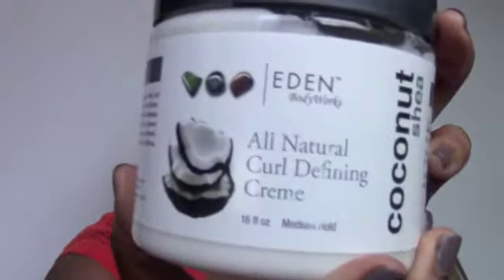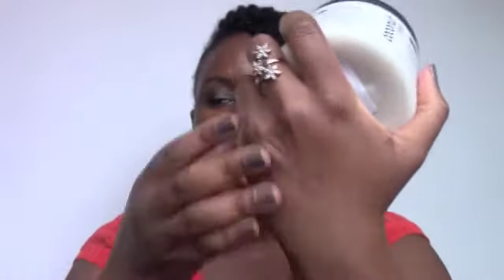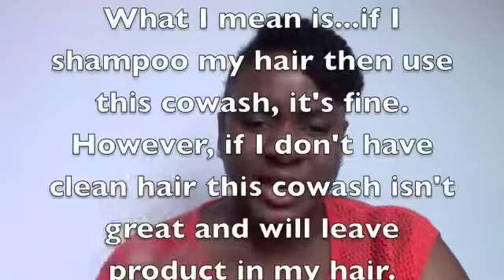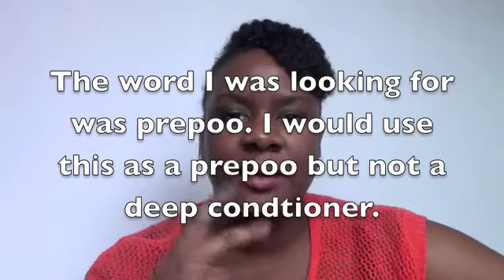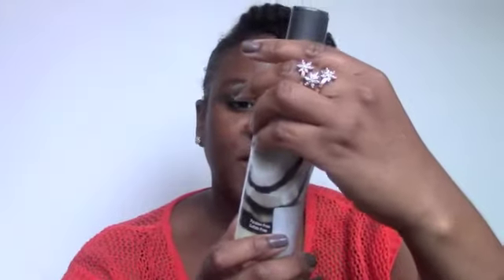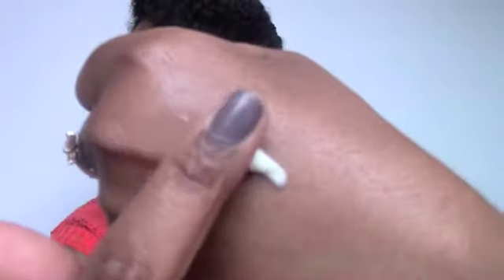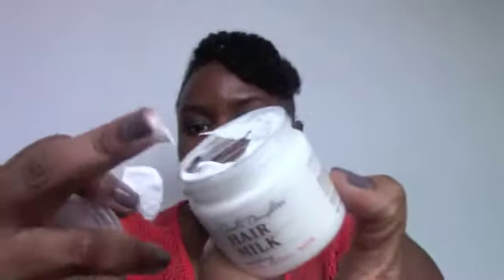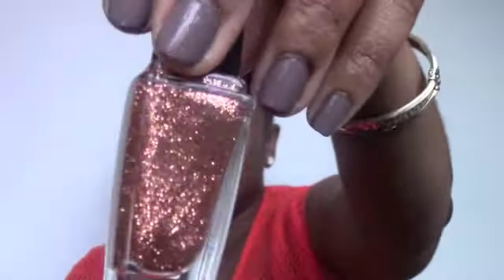Hair Fail Files Eden Body Works, Phyto and Carols Daughter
Hello
Although this is a WNTW video, it was clear to me that this video featured many products that failed me, hence the title of the video. You will see products from Eden Body Works, Phyto Specific and Carol's Daughter.
Pjd